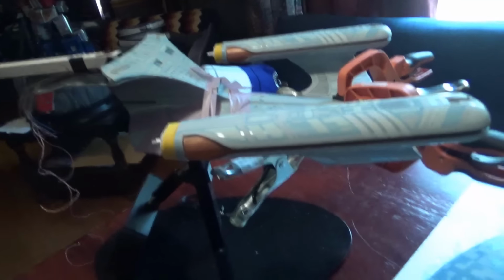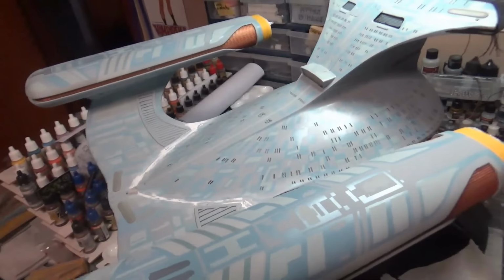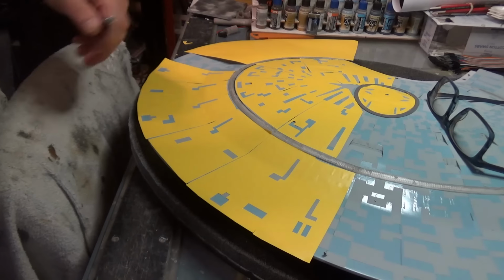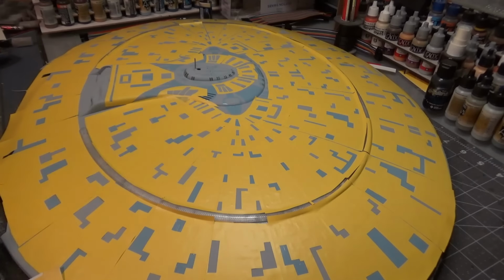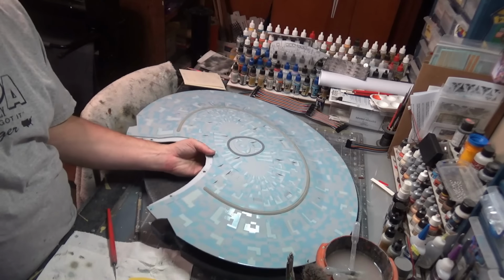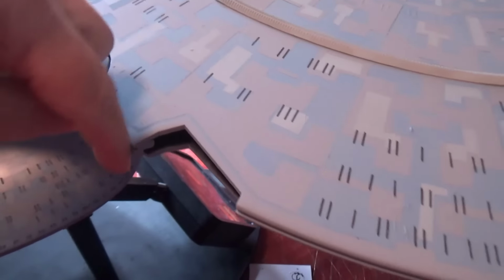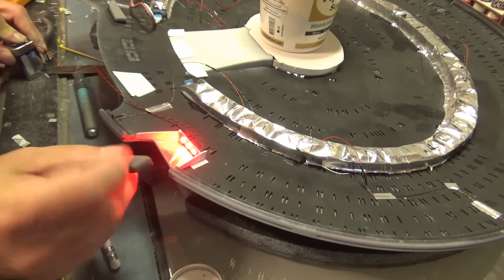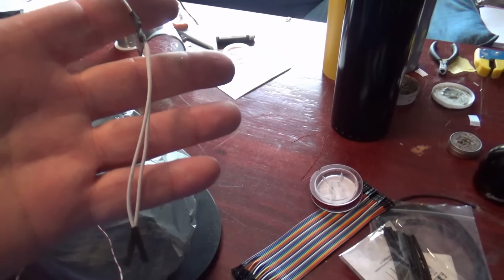Aztek Dummy Update 11/1/24 - Helios Enterprise D - Part 9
It's the ninth chapter in this EPIC build.
the accent is on saucer.
acting on Impulse.
the wiring harness is sorted out